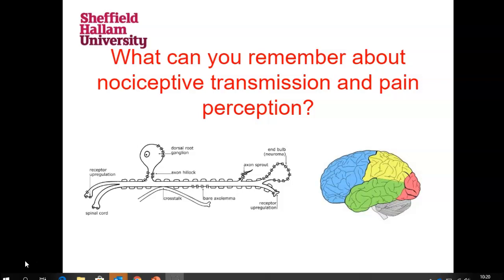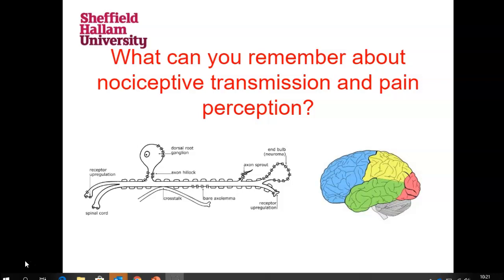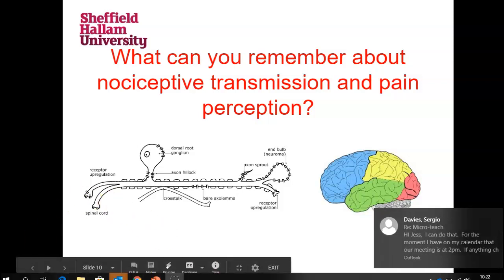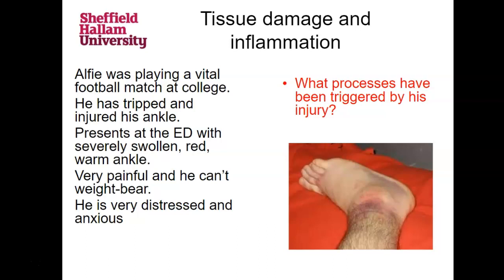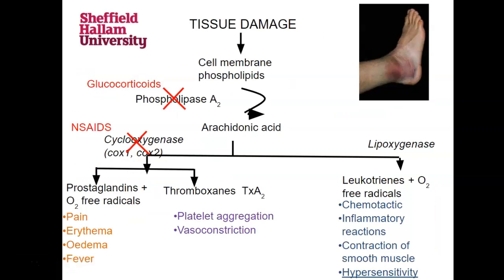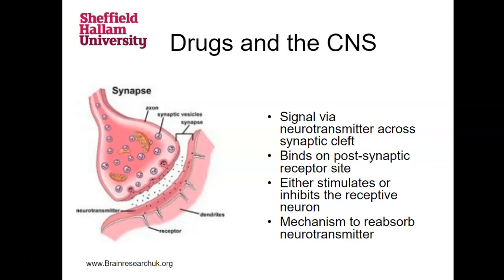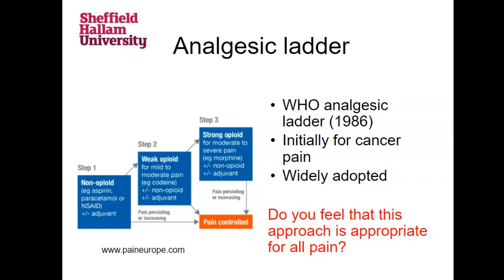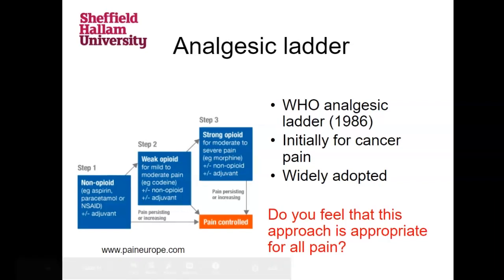PCP Seminar 13